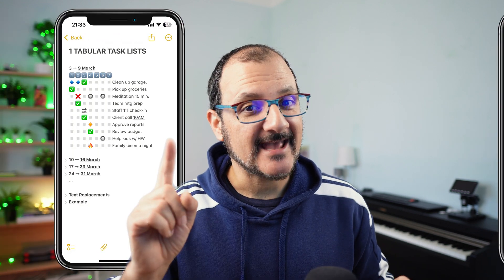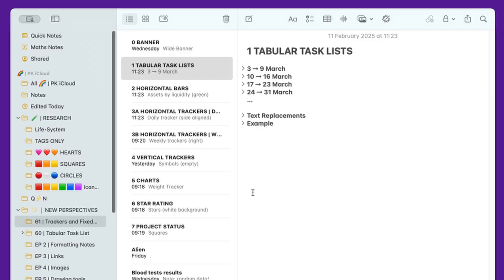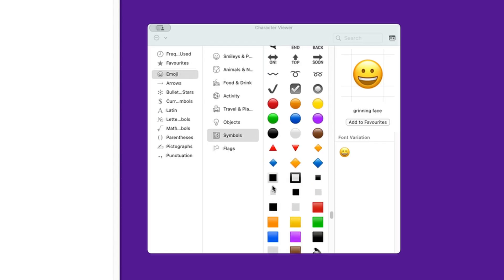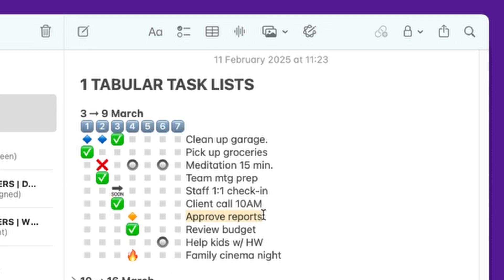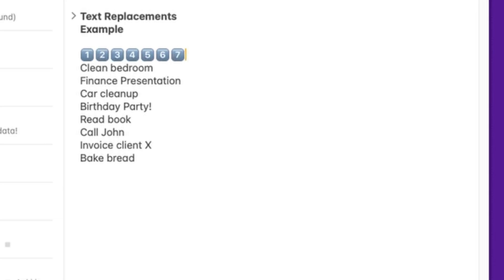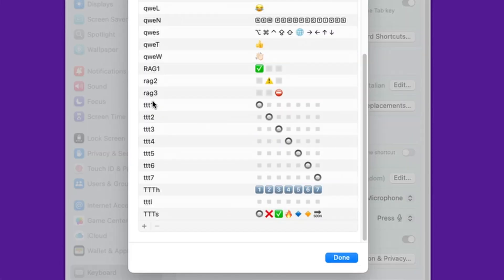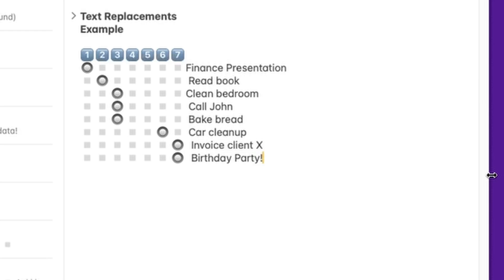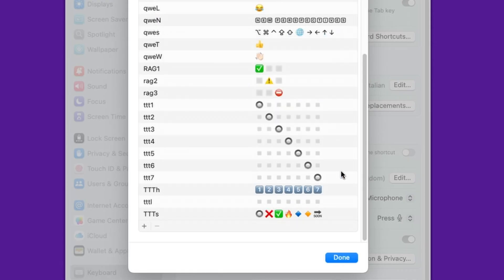How To Create and Use a Tabular Tasks List in Apple Notes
A more detailed explanation of how to set up Tabular Tasks lists in Apple Notes. It includes shortcuts and automations.

The Automation mentioned in the video can be downloaded here, for free